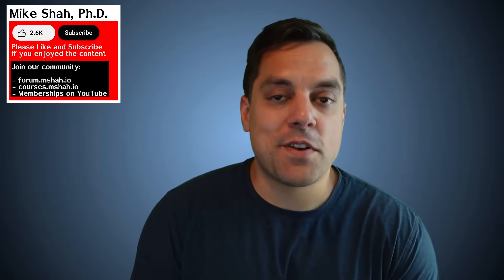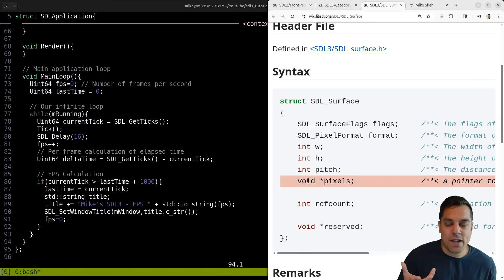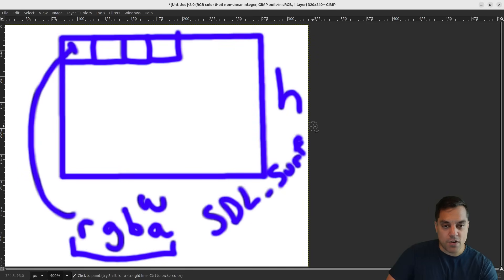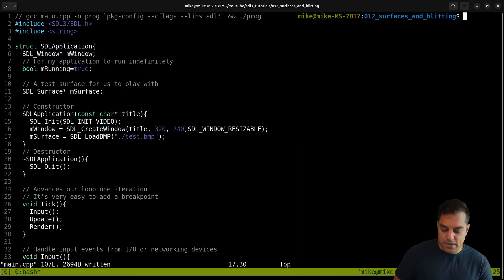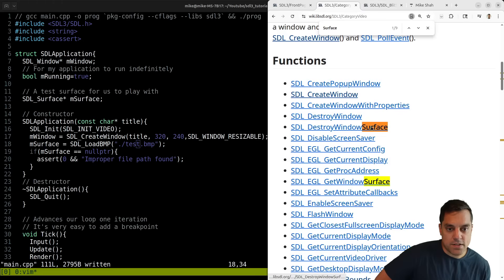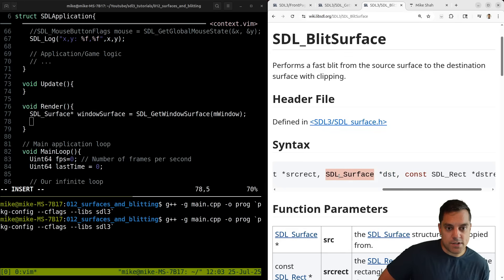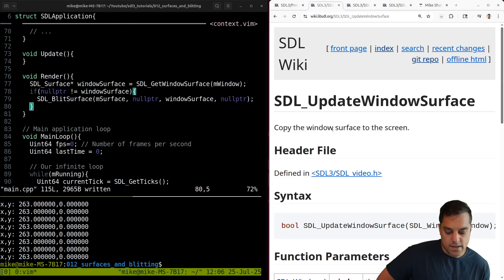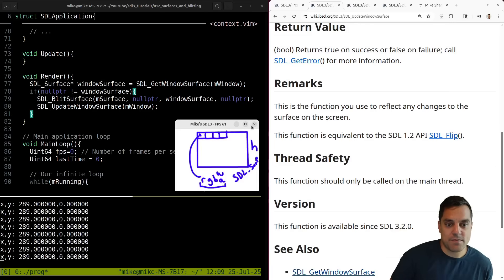SDL3 Surfaces, LoadBMP, and Window Blitting [SDL3 Episode 12]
►Lesson Description: In this lesson we will be working with the SDL_Surface. SDL_Surface is a generic structure that holds pixels. Images or even the window that we have created has a SDL_Surface to otherwise hold pixels, and we can copy pixels into this surface to otherwise change the screen. In this lesson we'll learn about a copy function -- known as 'blitting' to change the window surface by loading pixels from a bitmap image. As always, feel free to bring up any questions and discuss what you've learned!

00:00 Introduction
00:42 Code review of previous lessons
01:50 Drawing and Surface functions in SDL - SDL_Surface
03:05 Understanding of a SDL_Surface data structure
05:45 SDL_LoadBMP
06:26 Loading a new surface into SDL and copying it ("blitting") to the window - SDL_BlitSurface
15:20 Success, software rendering manipulation of pixels
16:26 Code Review and Conclusion